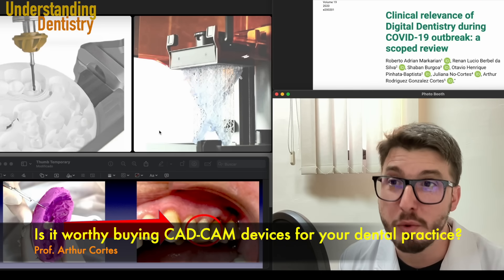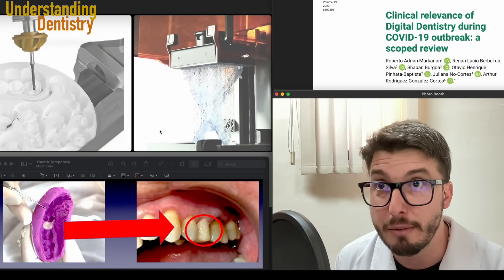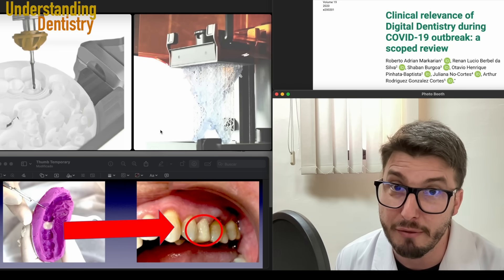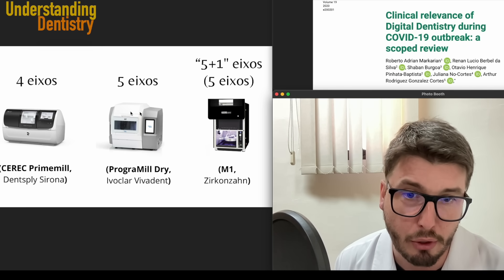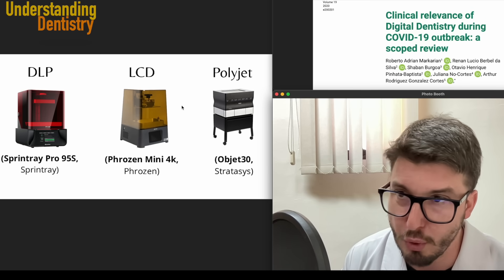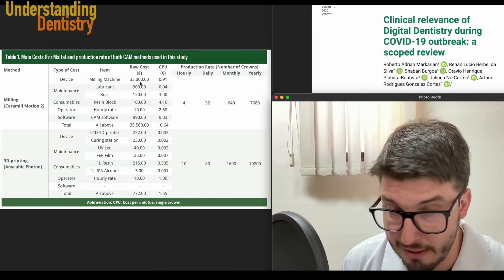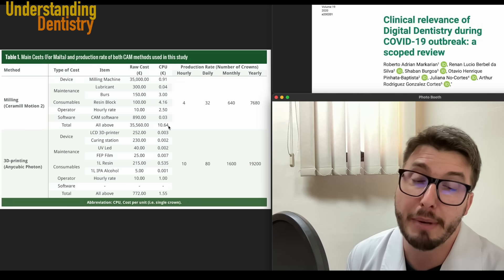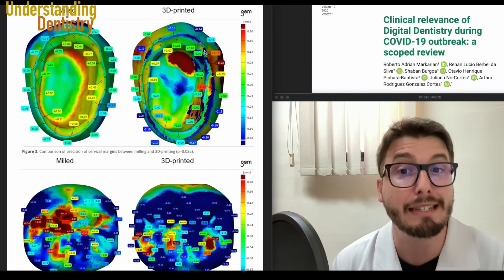Should you buy a Dental 3D printer, milling machine or Intraoral scanner?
Should you buy a Dental 3D printer or Intraoral scanner?